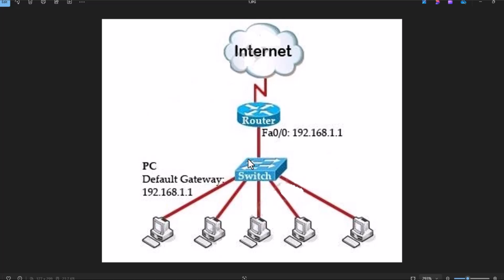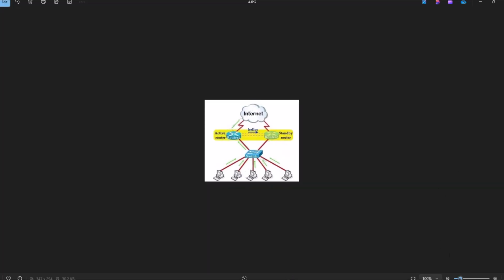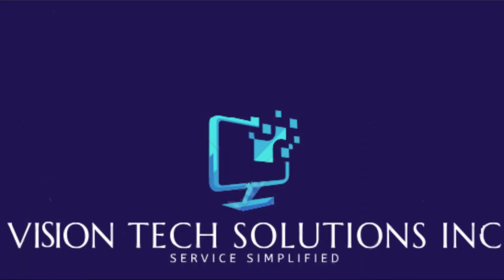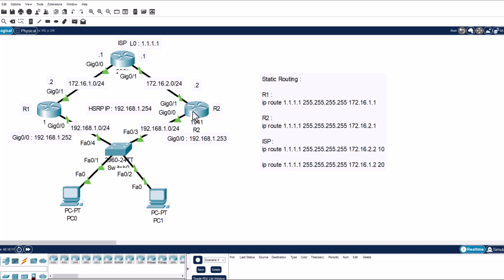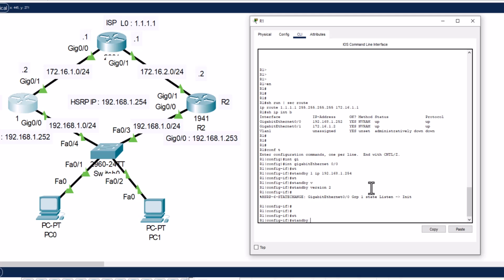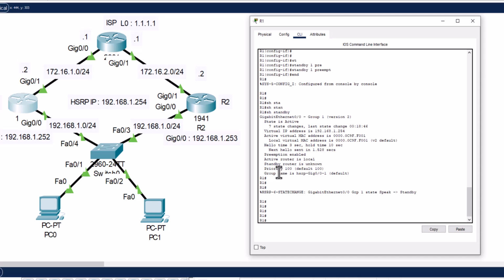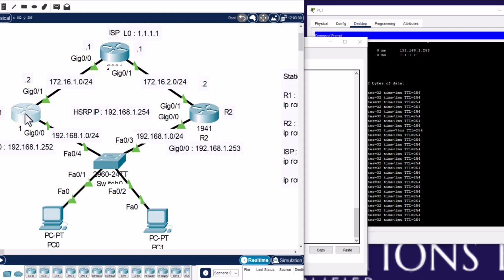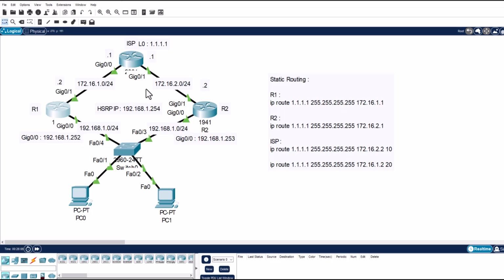Lesson 10 - HSRP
In this lab I'll show you how to configure HSRP.
One way to achieve near-100 percent network uptime is to use HSRP, which provides network redundancy for IP networks, and ensures that user traffic immediately and transparently recovers from first hop failures in network edge devices or access circuits.
When two or more routers share an IP address and a MAC (Layer 2) address, they can act as a single "virtual" router. The members of the virtual router group continually exchange status messages. This way, one router can assume the routing responsibility of another if one is out of commission for either planned or unplanned reasons. Hosts continue to forward IP packets to a consistent IP and MAC address, and the changeover of devices that do the routing is transparent.